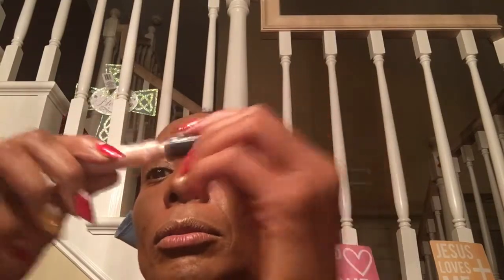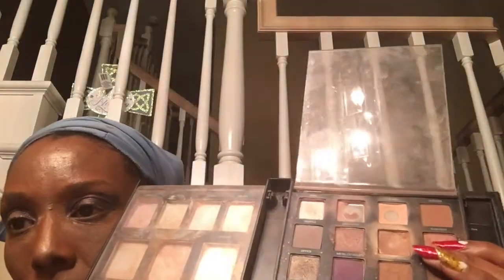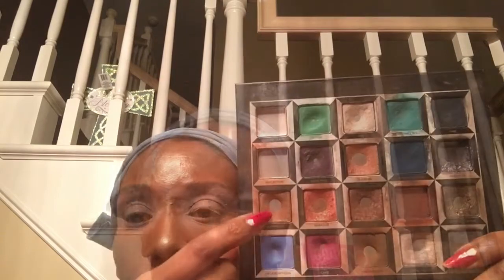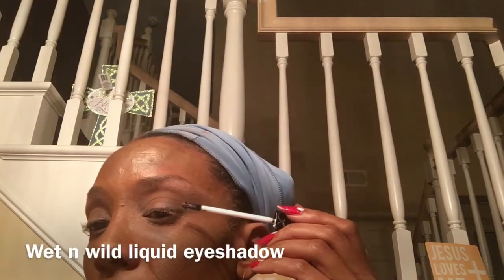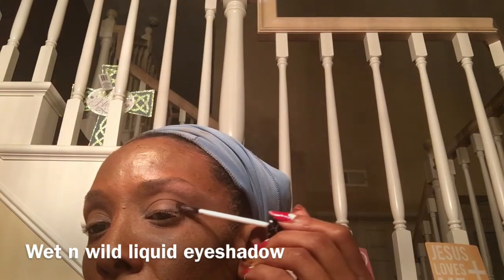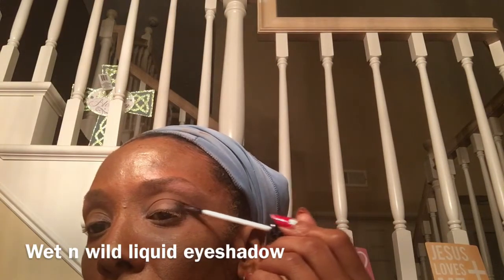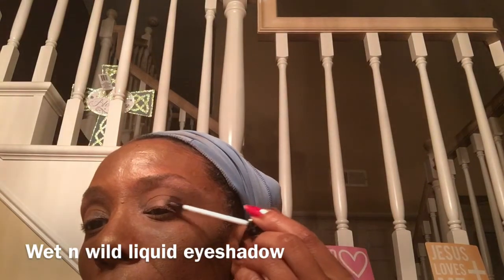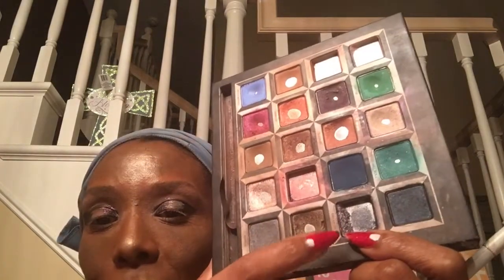Throughly Modern 60s Valentines Look GRWM